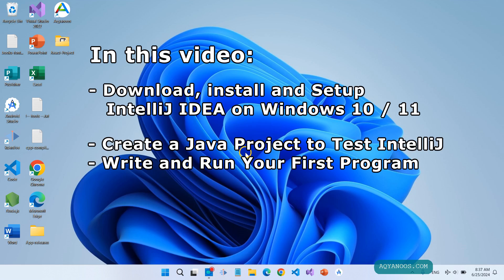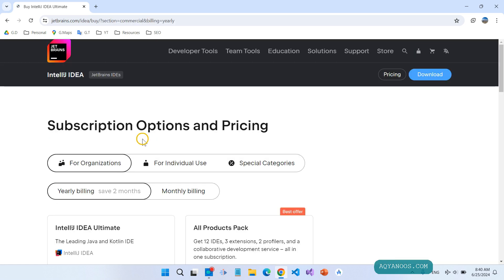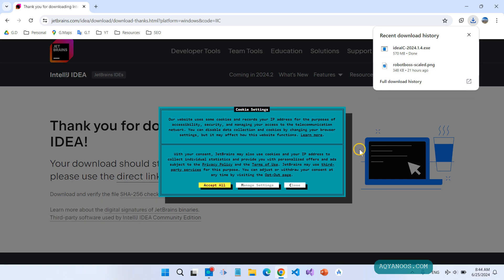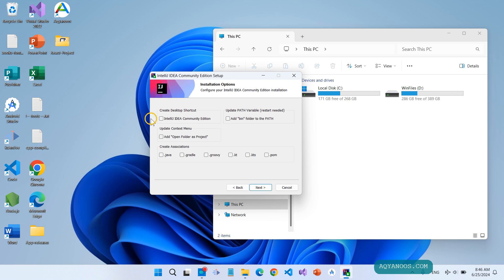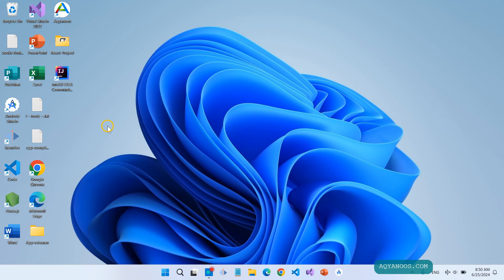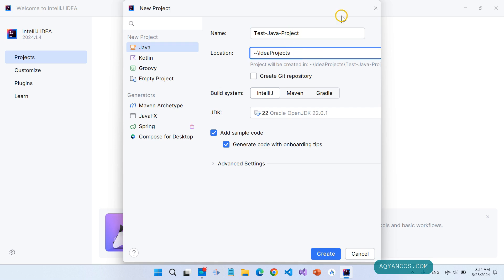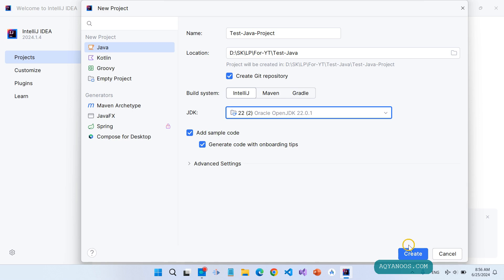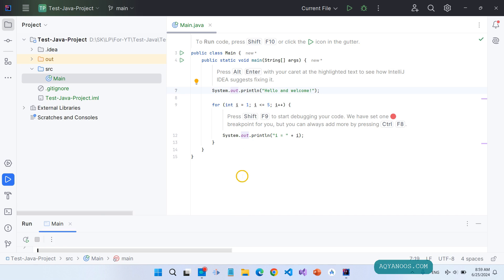How to Download and Install IntelliJ IDEA on Windows 10/11?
We will Download, Install and Setup IntelliJ IDEA on Windows 10/11, I guide you how to use IntelliJ Idea and Also Create a Java Project for Testing IntelliJ Idea, writing and running your first Java program.

 download install intellij idea windows 10 11, install intellij idea windows 10 11,create project intellij idea windows 10 11, write run execute your first java program in intellij idea, intellij idea tutorial, intellij idea course, intellij idea installation, intellij idea setup windows 10 11, intellij idea configuration